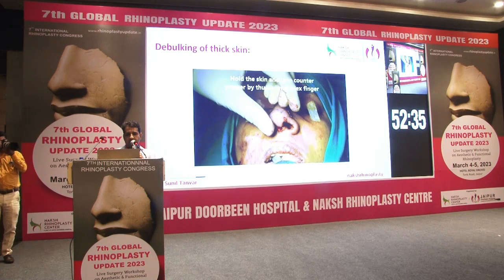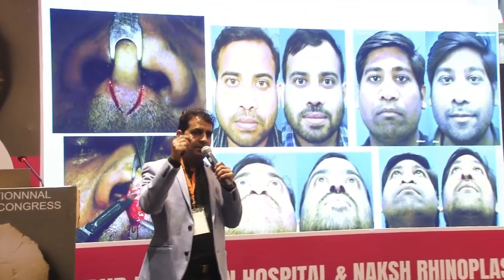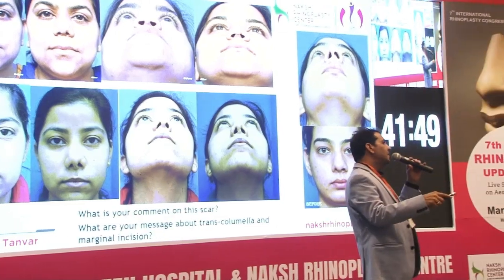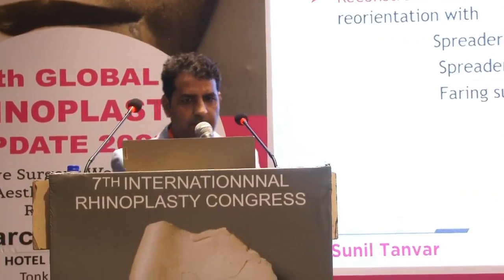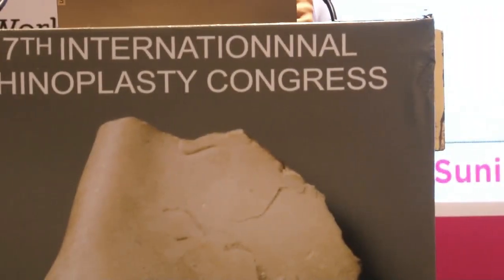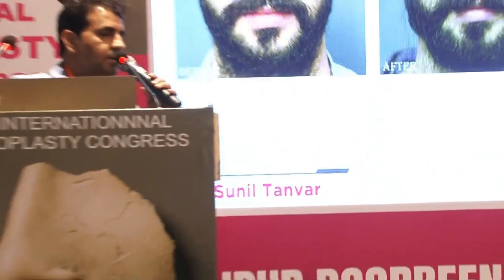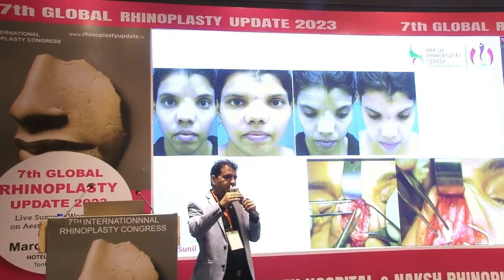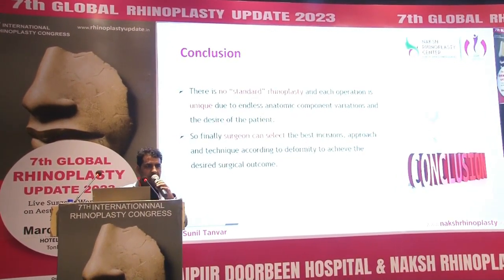PANEL DISCUSSION GLOBAL RHINOPLASTY UPDATE-2023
LEARN TIPS & TRICKS FOR RIGHT APPROACH IN RHINOPLASTY